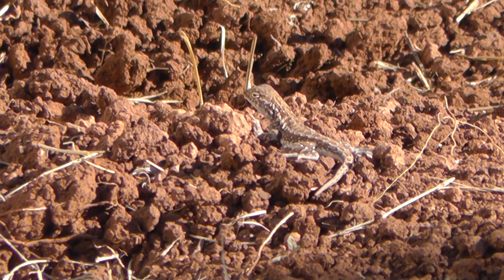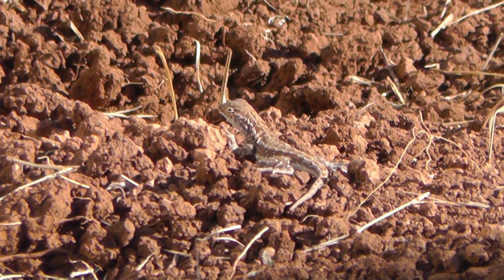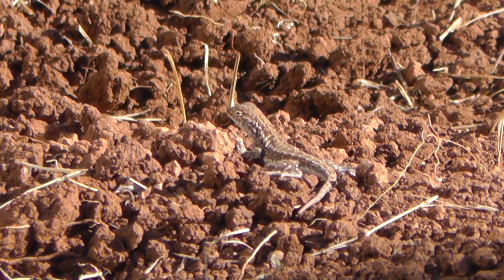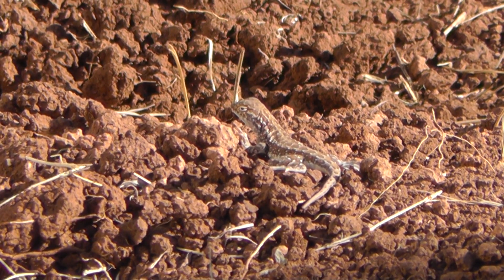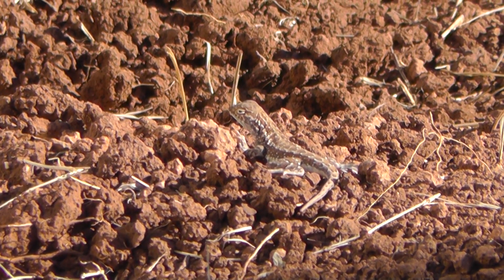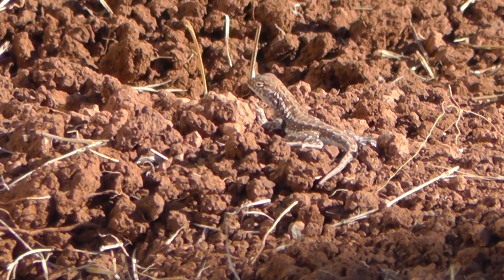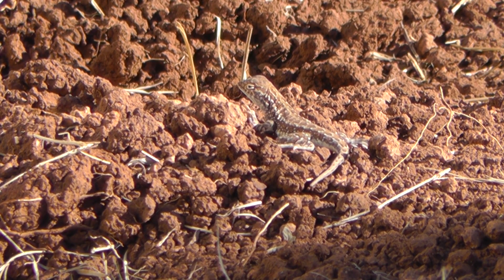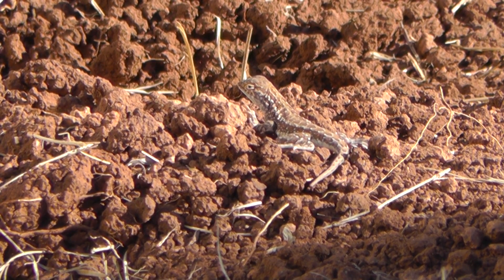Slevin's bunchgrass lizard in southern Cochise County, Arizona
This litle Slevin's bunchgrass lizard, one of two that scooted away from our laundry shed when we wandered out that way this afternoon, is only two (maybe two and a half) inches long.  The smaller the lizard, it seems, the faster they can skitter when they want to--although this one holds position, just waiting for me to finish filming.